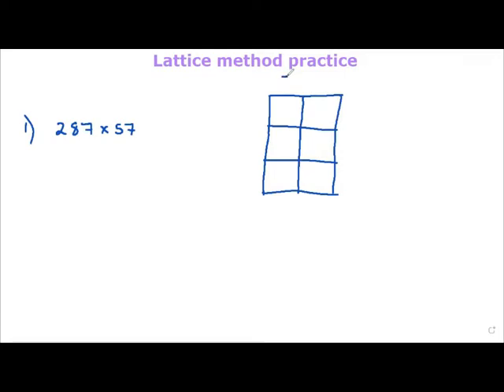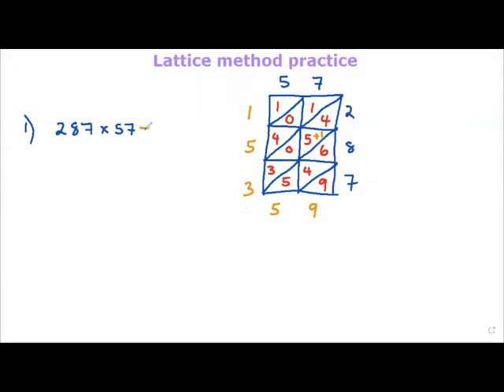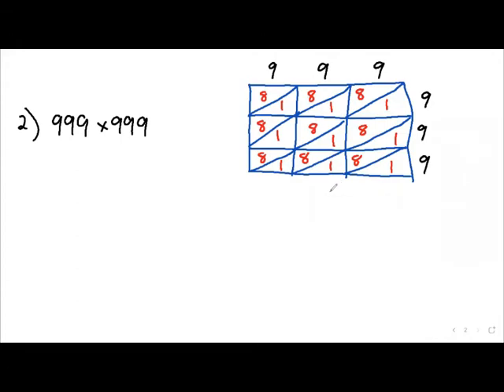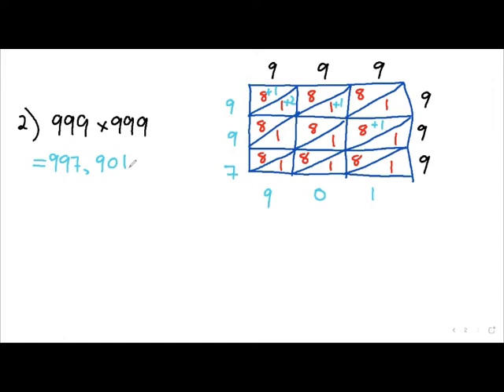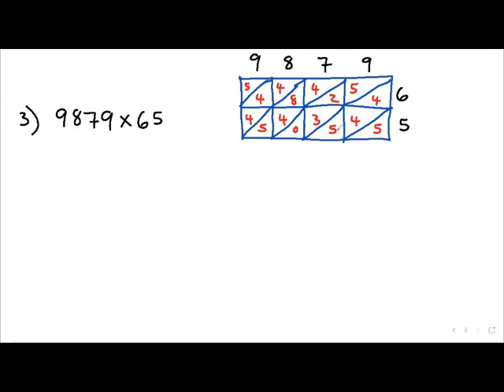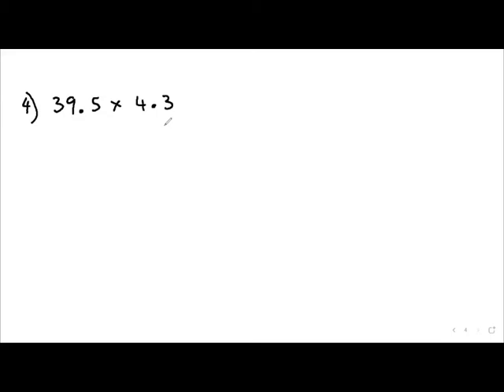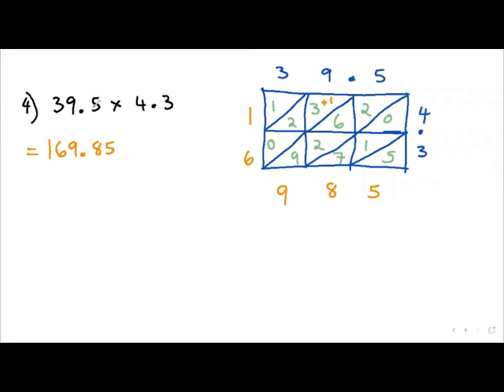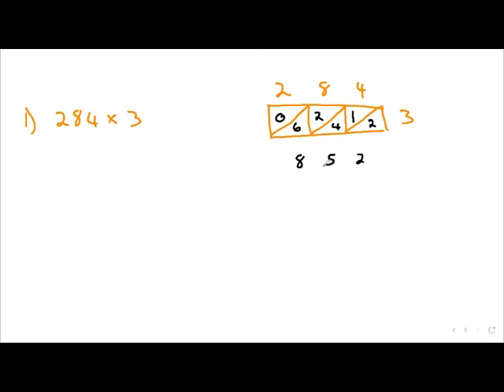The lattice method practice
In this video we will do further practice on the lattice method